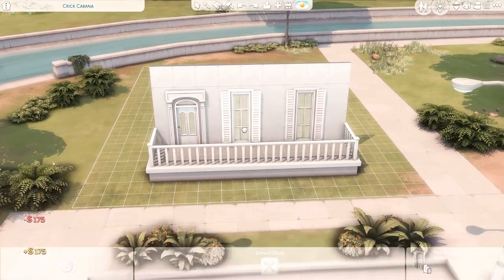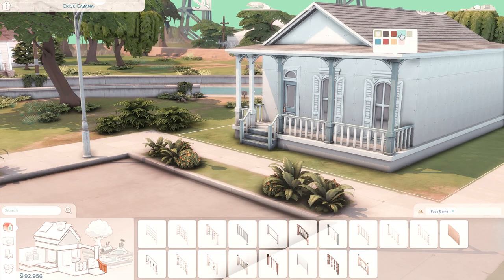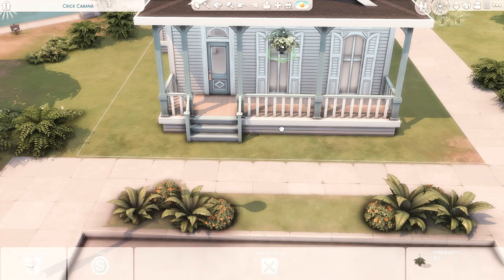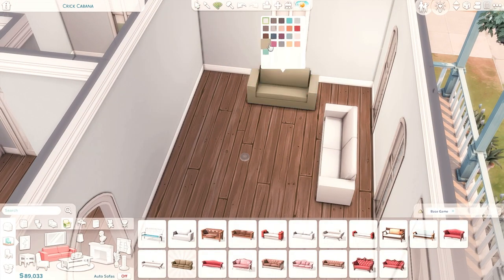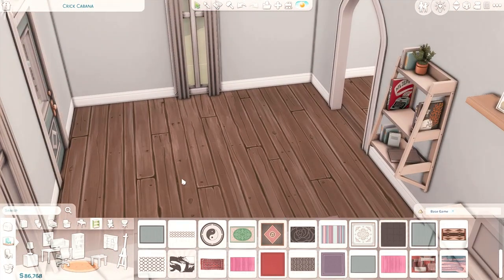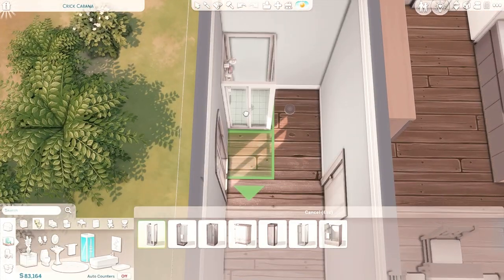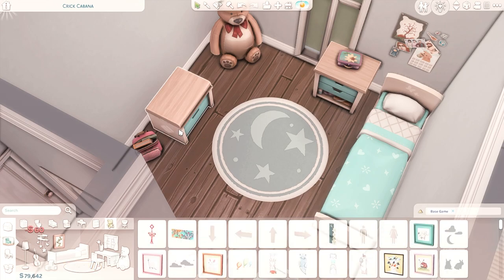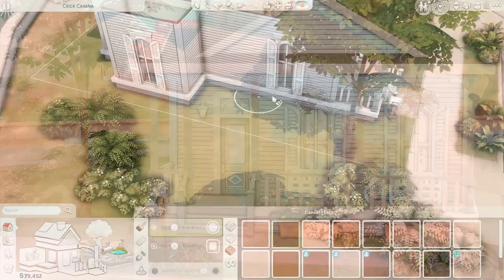Base Game Starter // Crick Cabana: Back 2 Basics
❤️Open Me 👇👇👇

New series alert!!! We'll be starting a new series all around renovating the base game lots in the Sims 4! I'm so excited to start this journey and hope you'll follow along.

Gallery ID: TrashPlant

Intro:
Whip · Praz Khanal · Praz Khanal
Skywalk